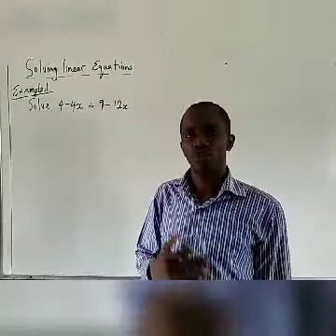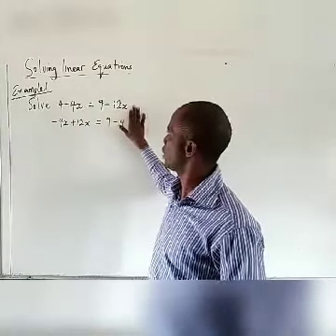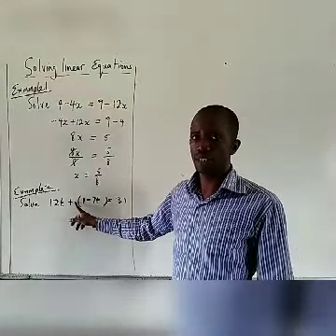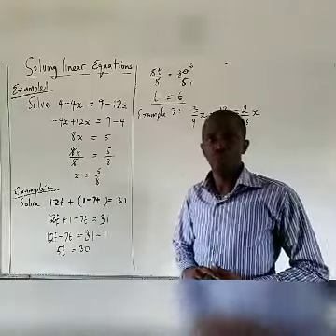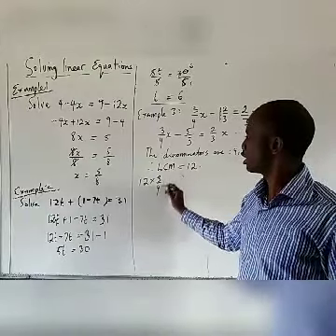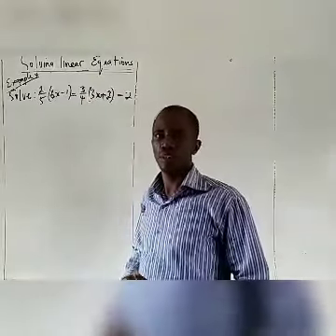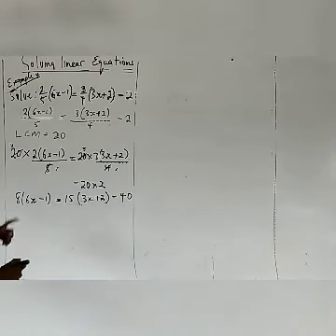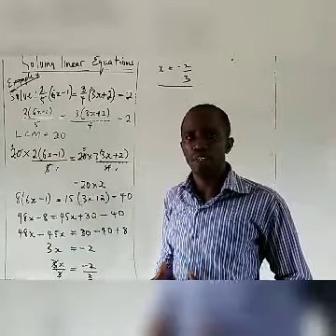finding any X!!!